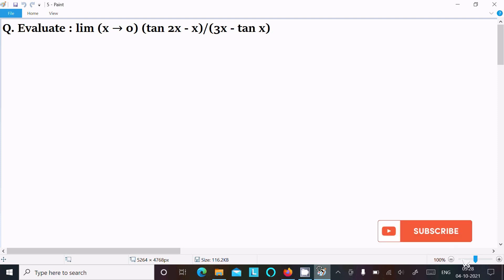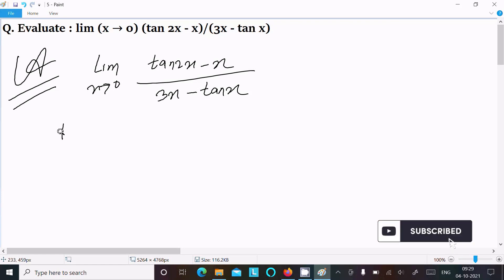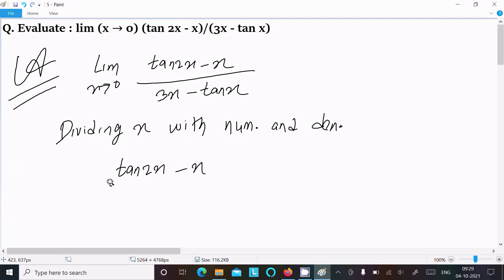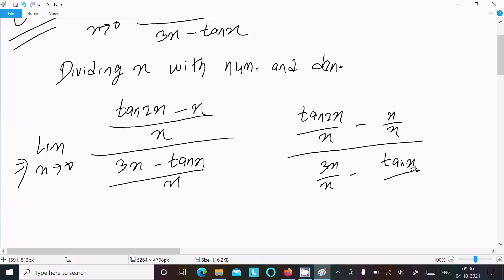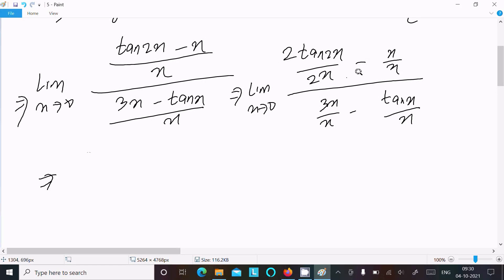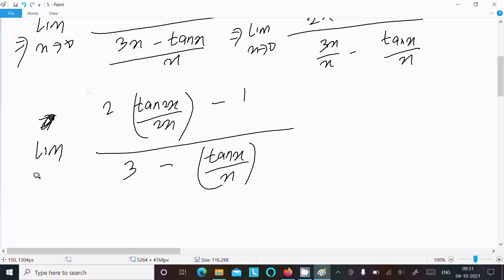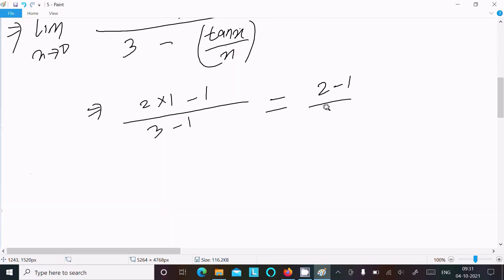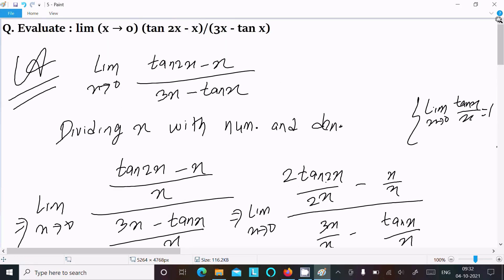Evaluate: lim x → 0 (tan2x - x)/(3x - tanx)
lim x → 0 (tan2x - x)/(3x - tanx)
lim x tends to 0 tan2x-x/3x-tanx
Evaluate: limx → 0 (tan 2x - x)/(3x - tan x)
Evaluate limit: x→0 (tan2x - x)(3x - tanx)
lim x → 0 (tan 2x-x/3x-sin x)